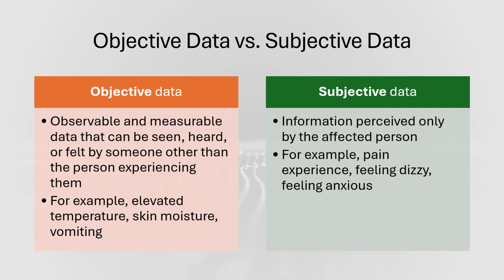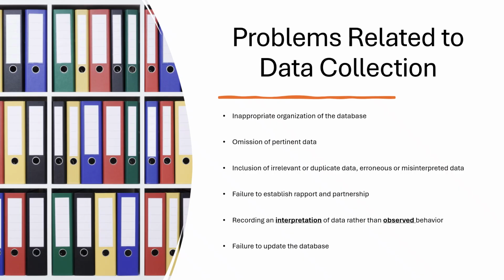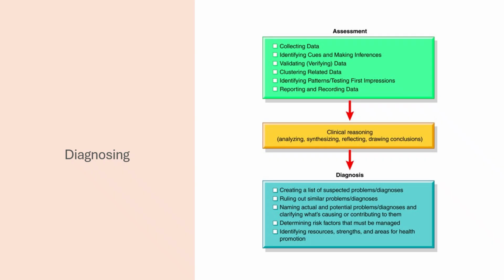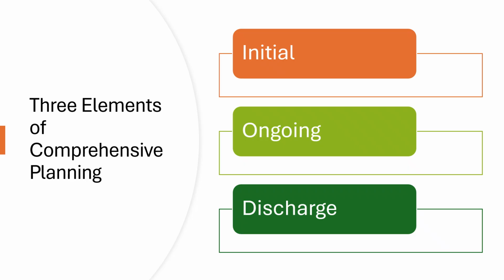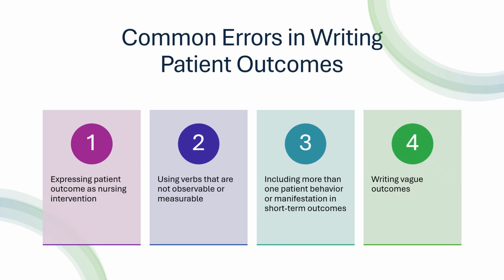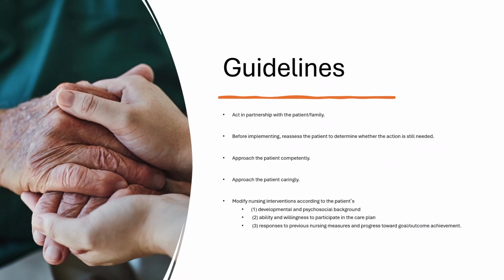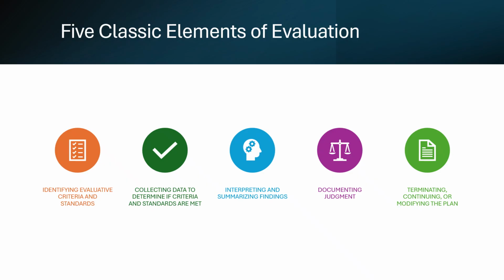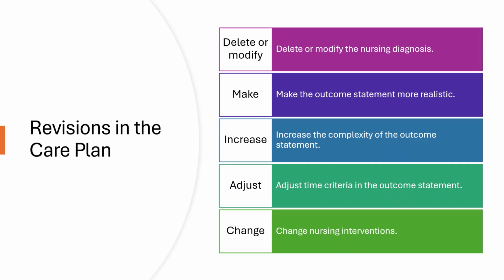Week 11 Clinical Judgement Measurement Model